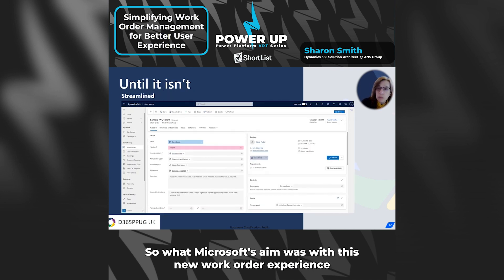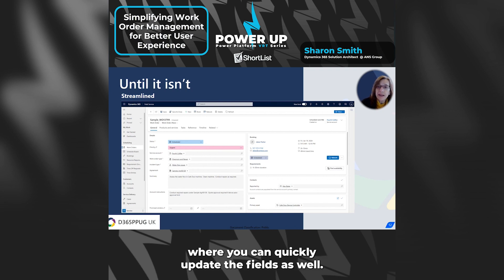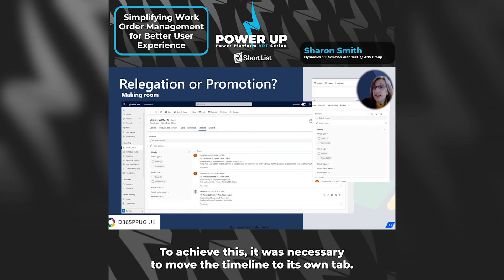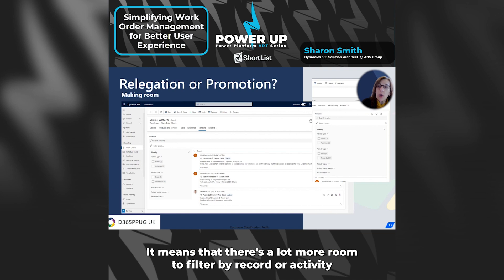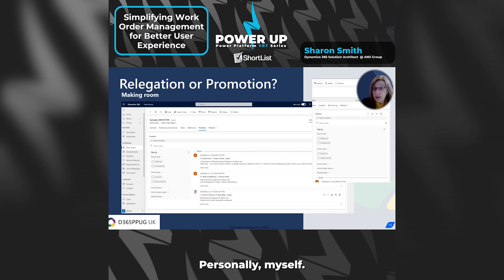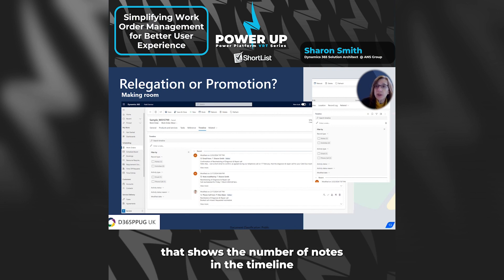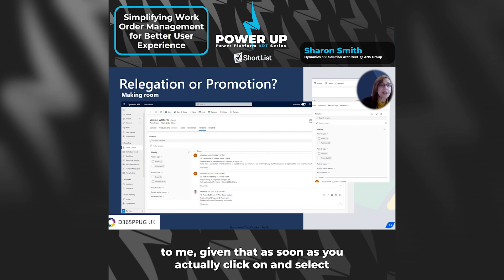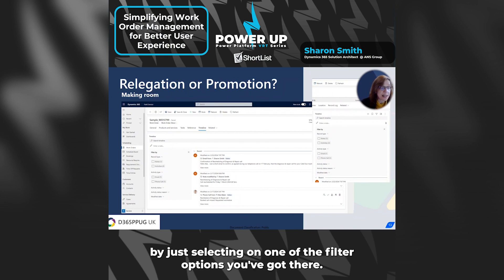Simplifying Work Order Management for Better User Experience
In the 2023 Release Wave 2, Dynamics 365 Field Service underwent a significant overhaul with a refreshed user interface to manage work orders. This session explores these significant (and for some, controversial) changes with the demotion of the Timeline from the main General tab, and the replacement of the Business Process Flow (BPF).

The session then comes right up to date with the new features announced in the latest 2024 Wave 1 Release for Dynamics 365 Sales and Dynamics 365 Customer Insights - Journeys, that are going to be taking this change journey for the Dynamics 365 user interface to the next level.

Join us for a lively discussion on the implications of the shifting landscape for once-ubiquitous staples of the standard Dynamics 365 Business Applications, and how the future direction of its user interface is going to transform how we and our customers gather, hold and interact with key data for "moments that matter".